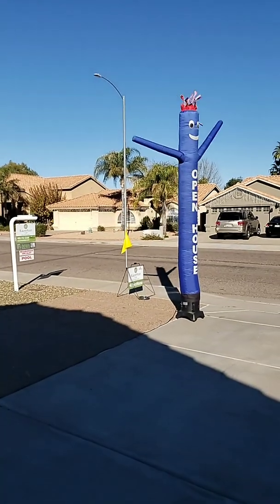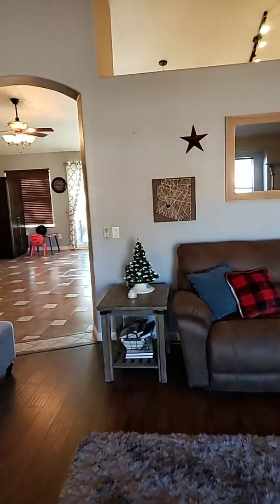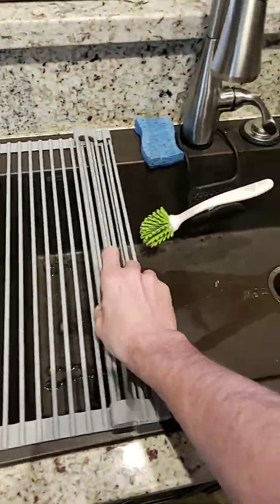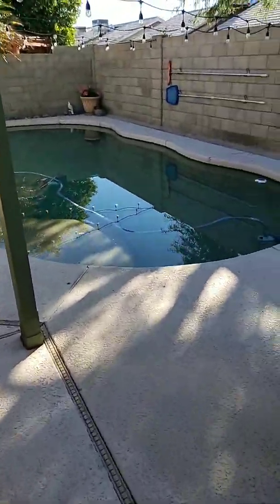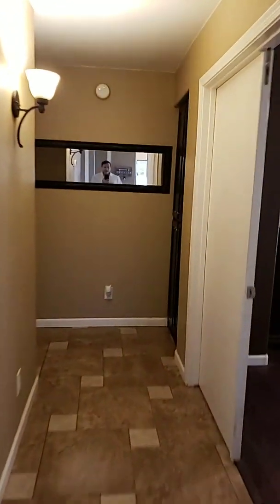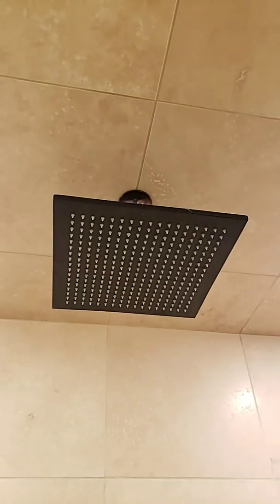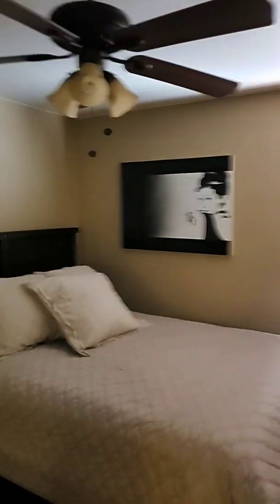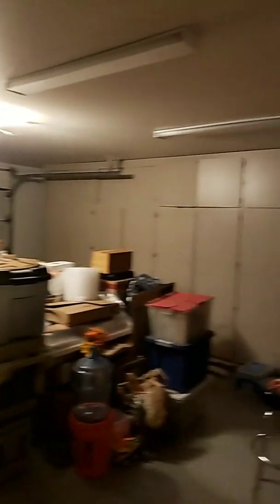Just Listed in North Phoenix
One of our newest listings to hit the market in North Phoenix, it is 4 beds 2 baths and pool for only 369k. This well maintained 1815 sqft home is move in ready and just wants a new owner.

Everything has been redone in the past few years, roof, hvac, pool and kitchen. The owners even redesigned the master bath with 5 shower heads!!!